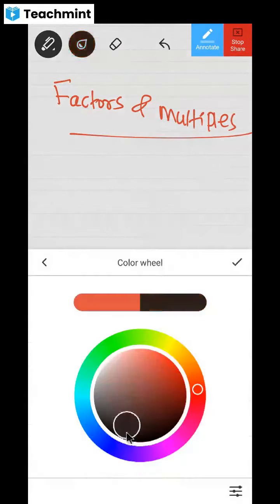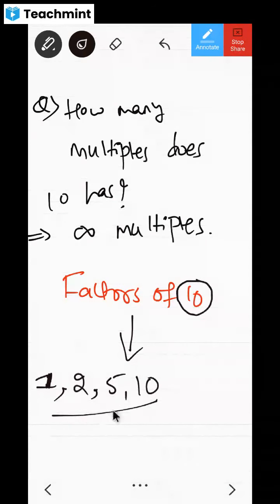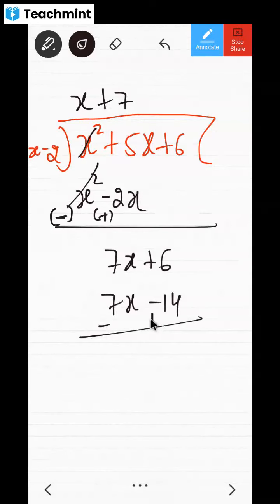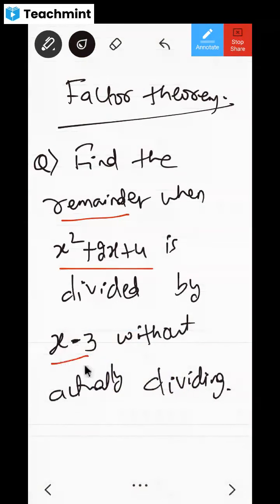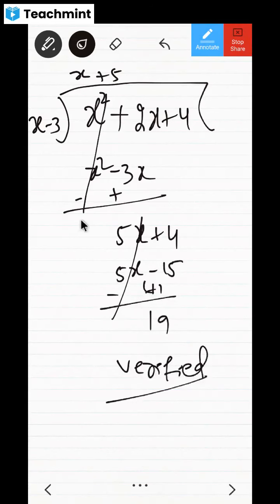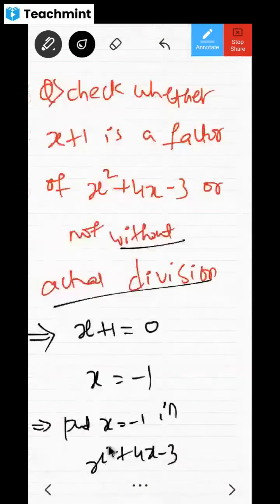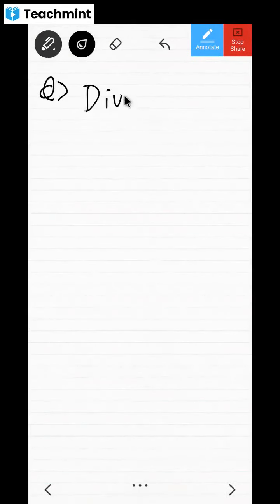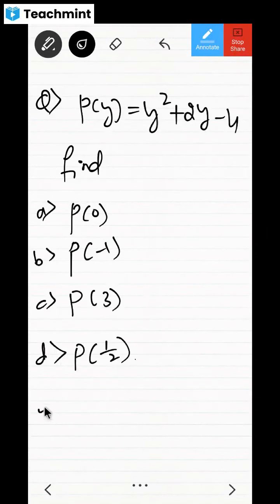Class09 Polynomials 02